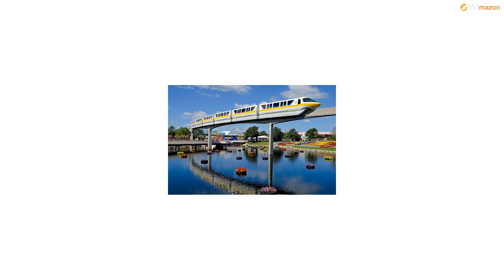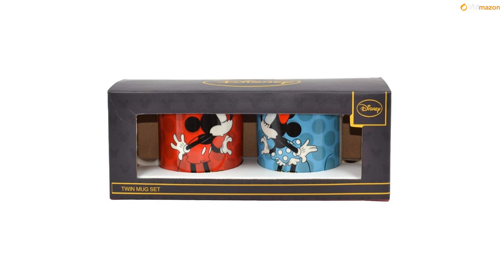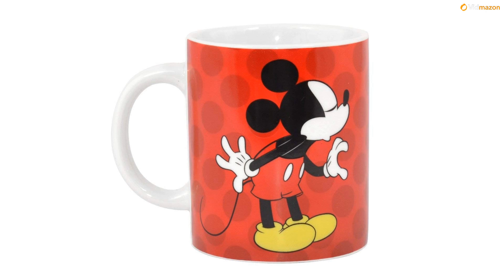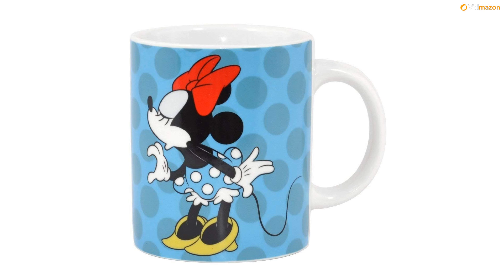Disney Twin Mug Set - Mickey Mouse and Minnie Mouse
Disney Ceramic Twin Mug Set Mickey Mouse has You be my mickey on the reverse of the mug Minnie mouse has I'll be you Minnie on the reverse Suitable for dishwasher and microwave useCapacity approx 280ml, Size: 8 cm x 9 cmCoffee mugs supplied in a branded Gift Box